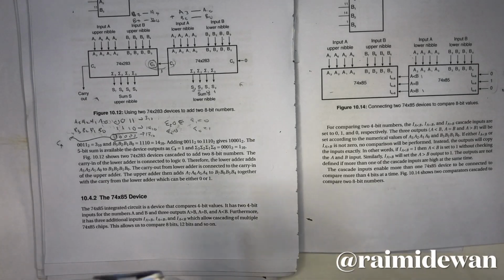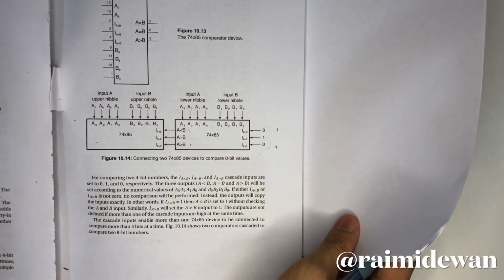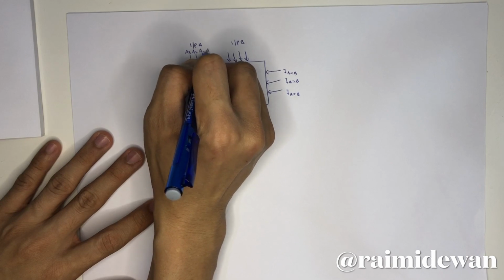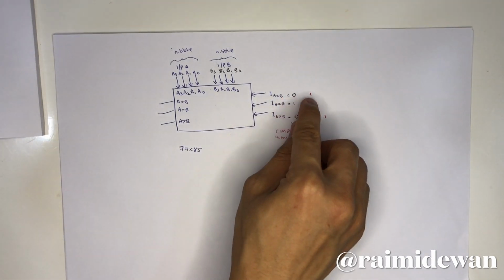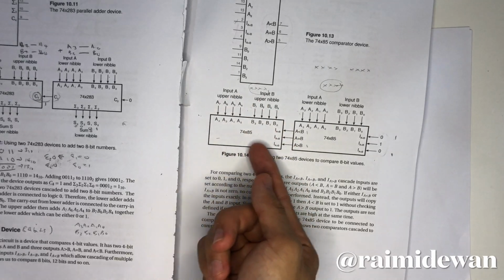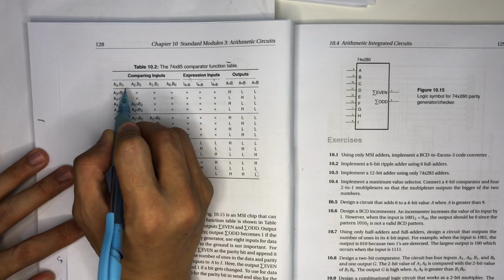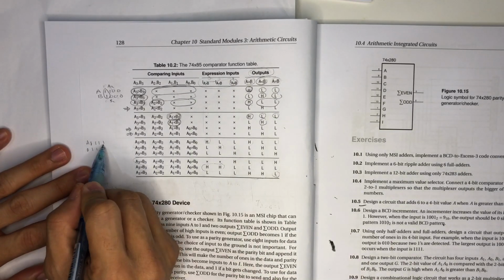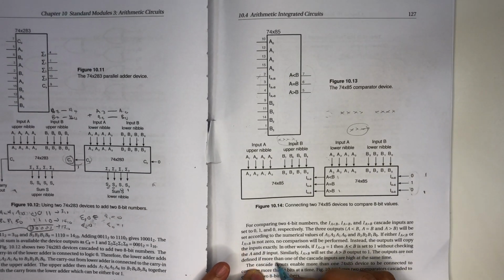Week 10 Adders: Half adder full adder ripple adder device (74x283) Comparators device (74x85) Part 2